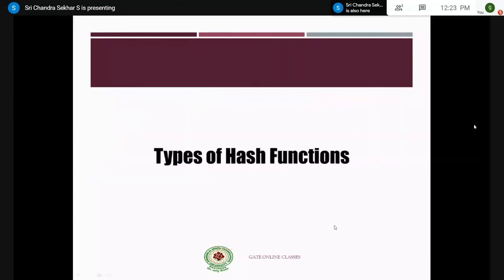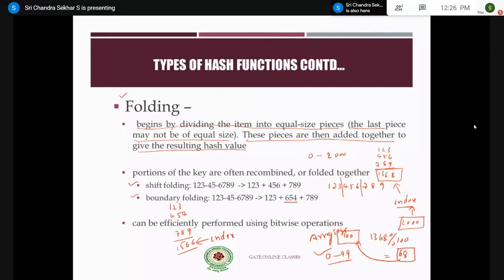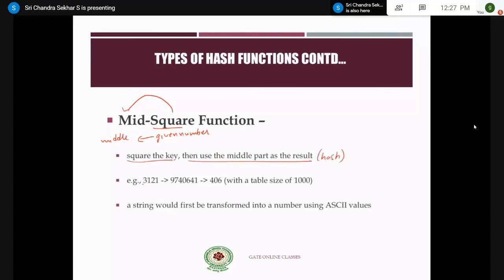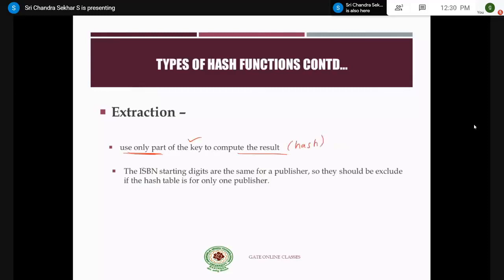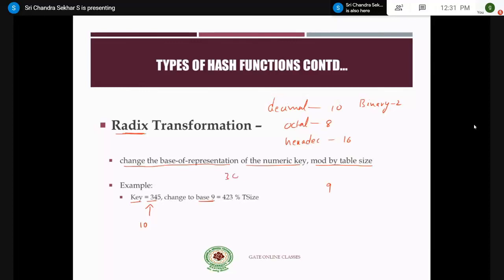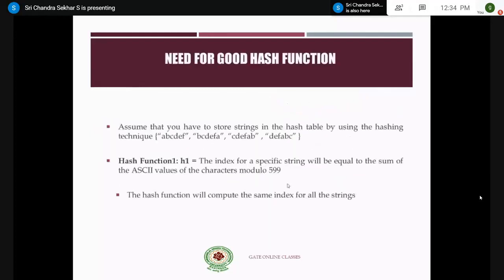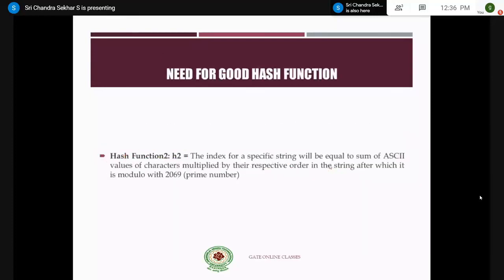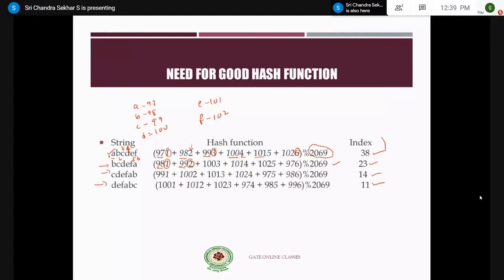Types of Hash Functions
This video gives description on types of hash functions